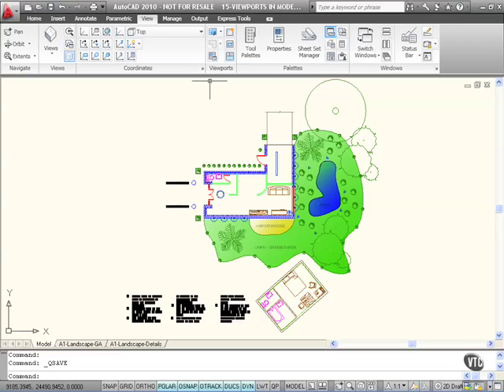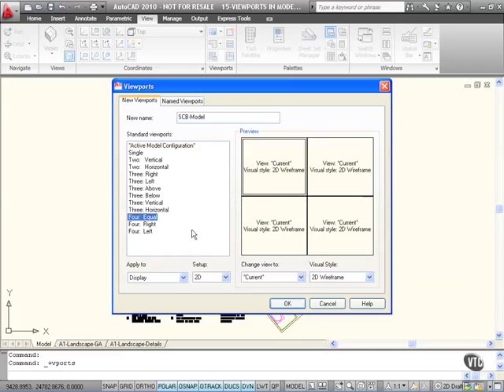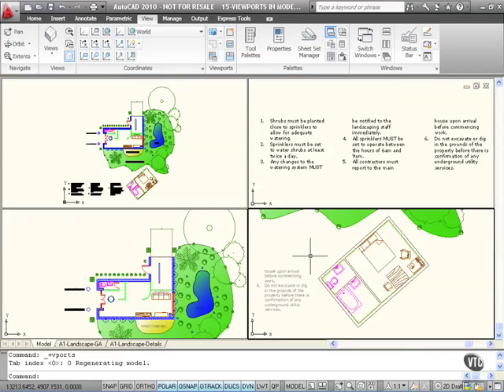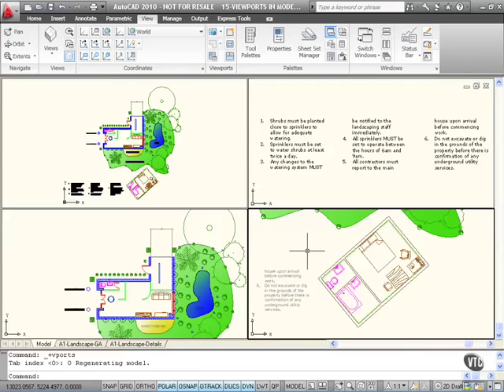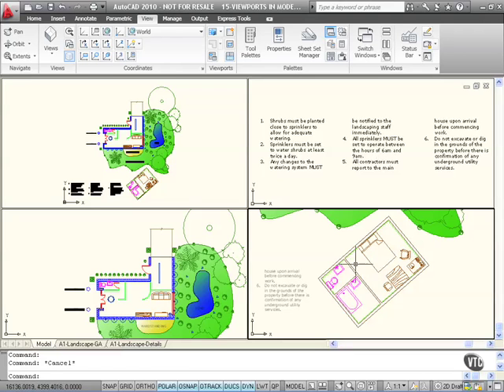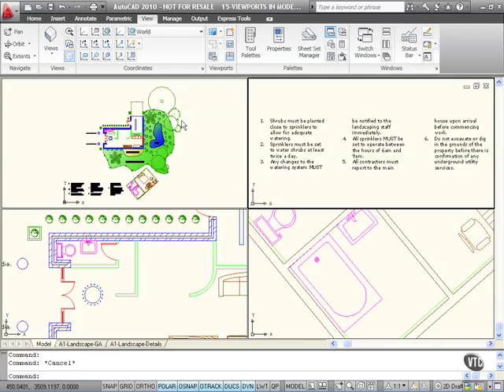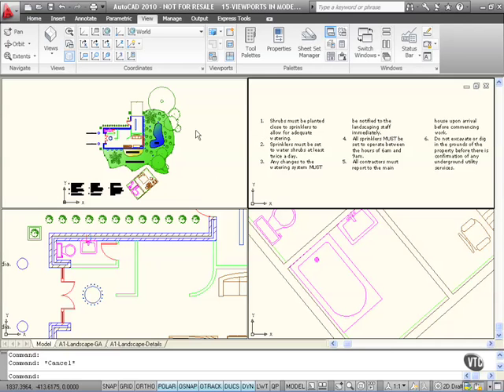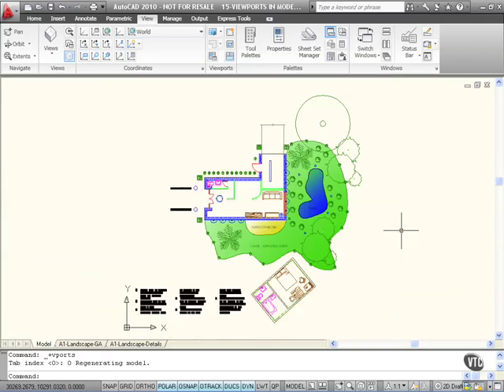15 02 Viewports in Model Tab